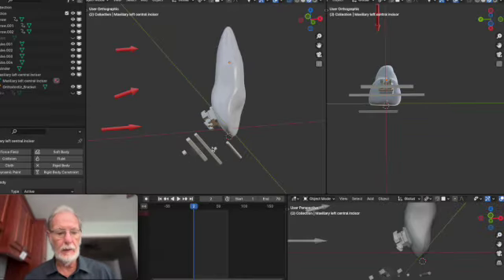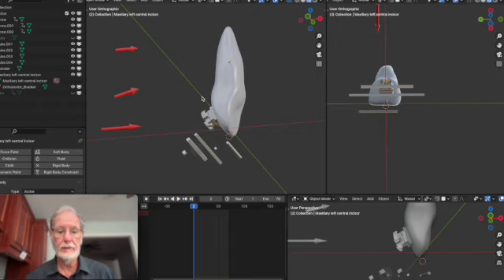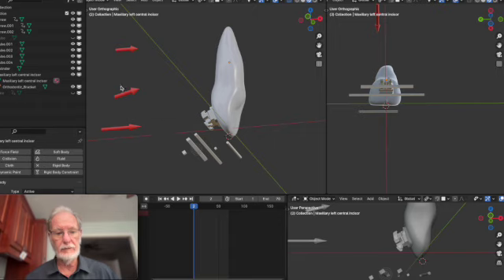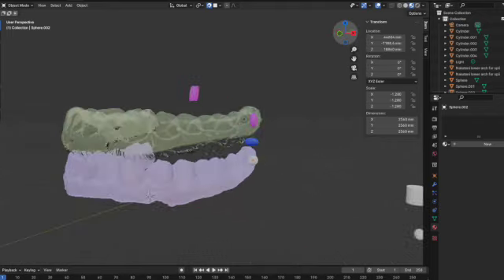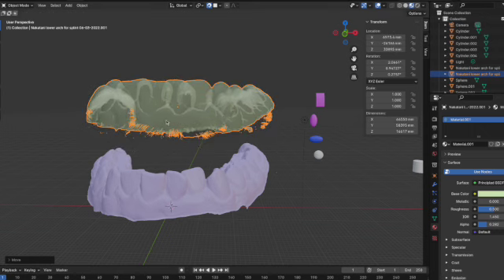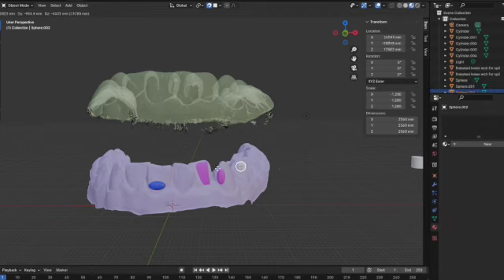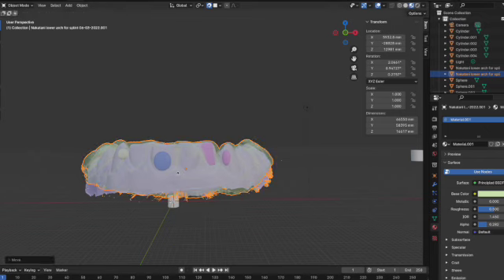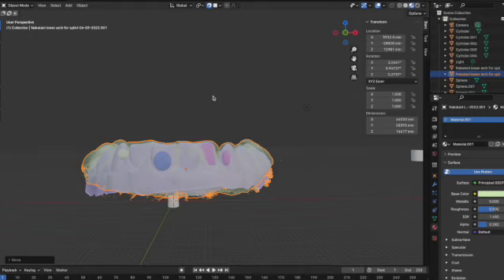Aligner and Brackets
Trying to figure out if conventional biomechanics principles apply to aligners. I suspect that we need to refine our concepts which are valid for fixed appliances but may not be totally accurate for aligner treatment especially when considering the new  shape memory polymers such as Graphy.